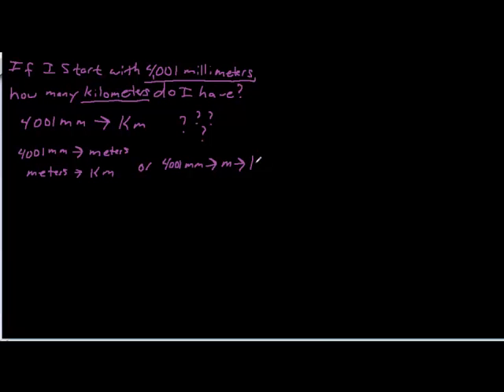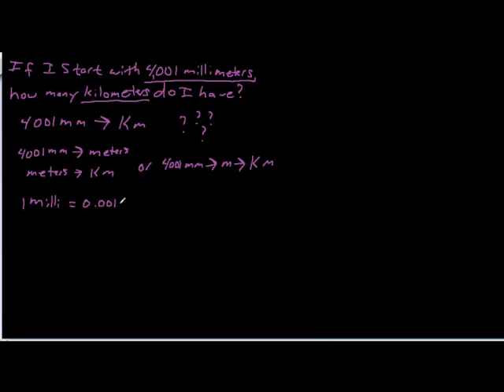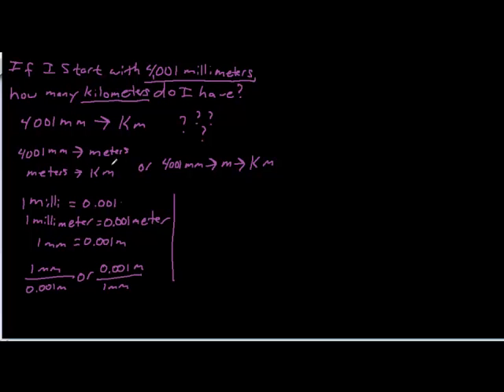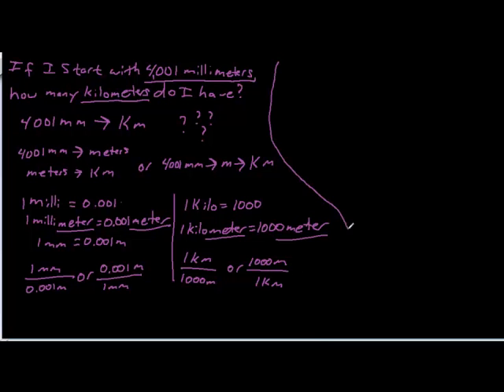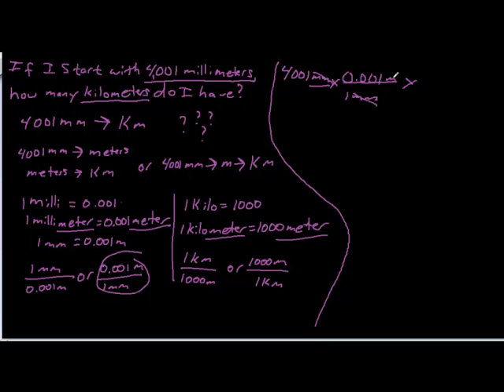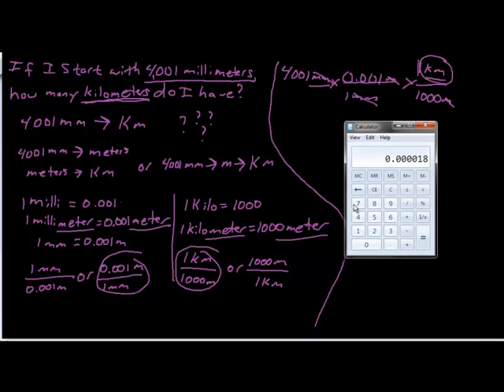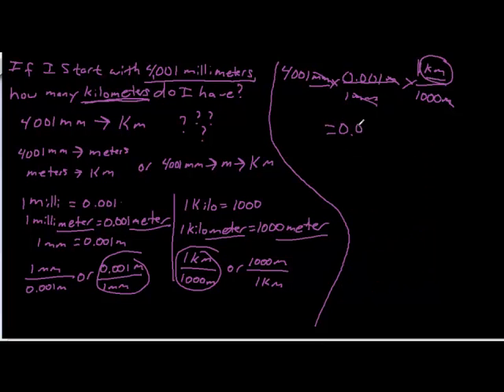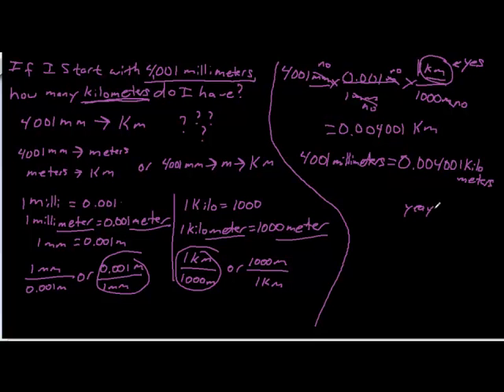Metric Conversions with 2 steps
A short video showing a 2 step metric conversion.